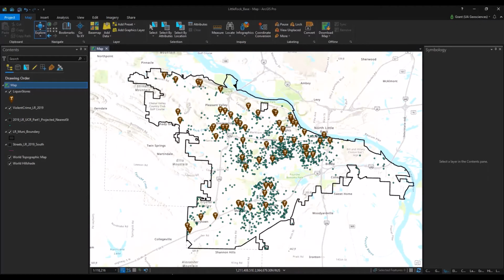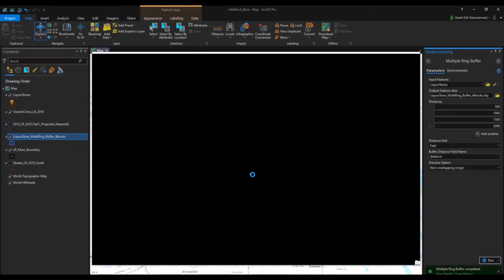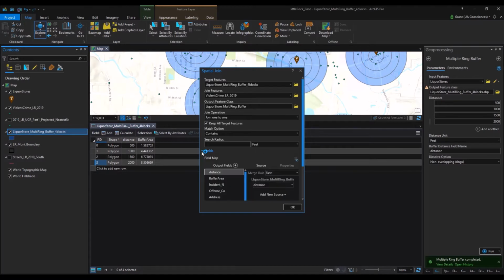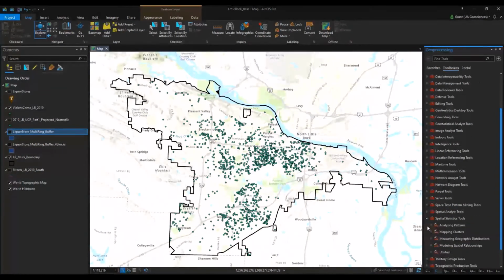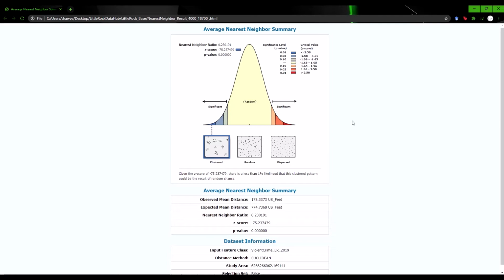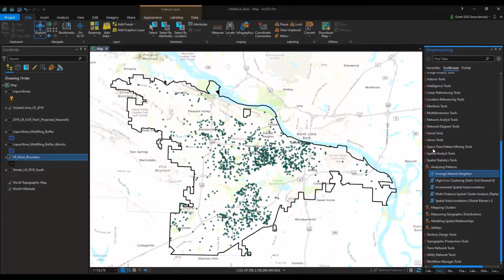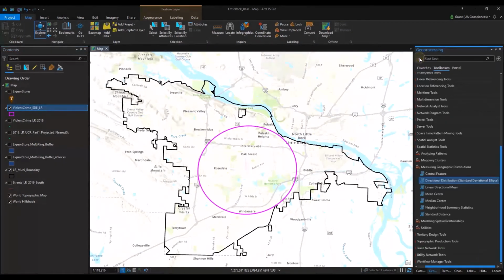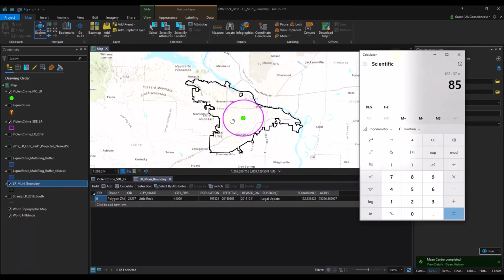ArcGIS Pro: Multiple Ring Buffer - Average Nearest Neighbor - SDE and MC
This combination of videos includes:
1. How to create a multiple ring buffer. It also provides how to calculate the area per ring and spatially join crime to obtain crime counts per ring. By adding both, crime densities could be calculated to make comparisons across buffer rings
2. Calculating the Average Nearest Neighbor and examining the Report to identify if there is clustering (expected versus observed)
3. Create the Standard Deviational Ellipse and Mean Center. I will create another video on these as they relate to the centrographic measures and spatial dynamics (see LeBeau)

I use Little Rock data for the demonstrations.